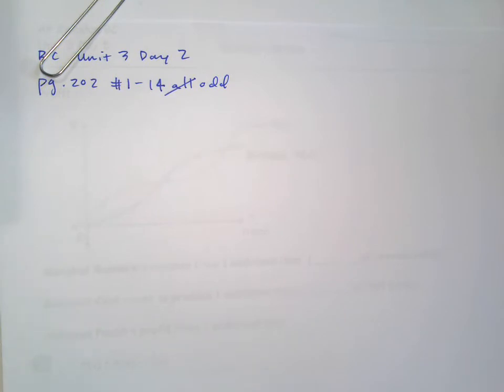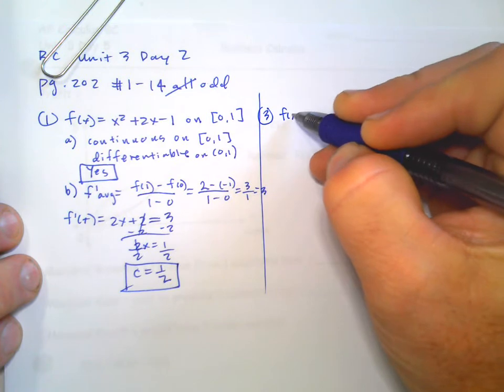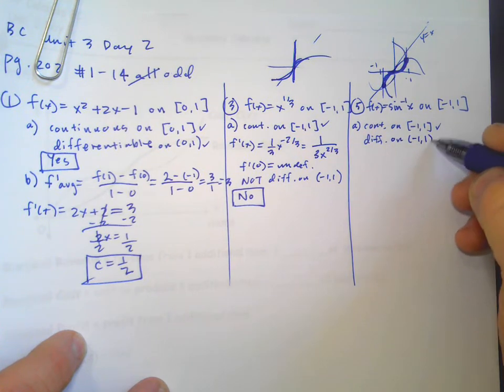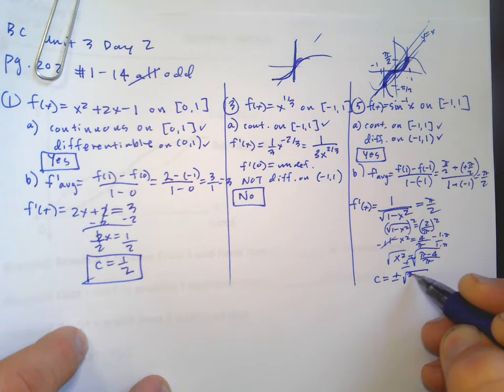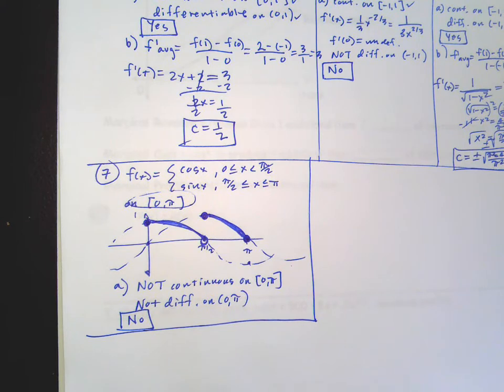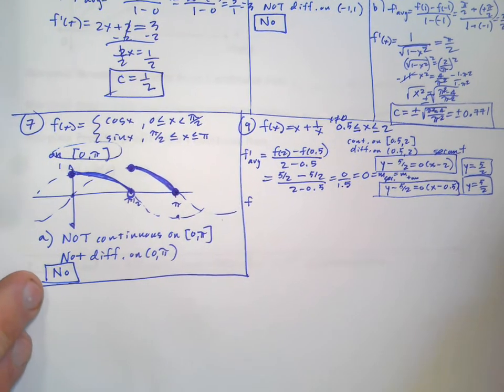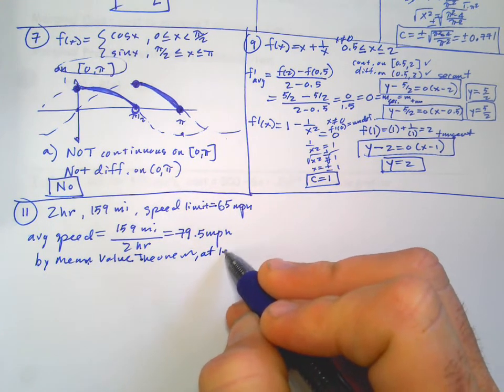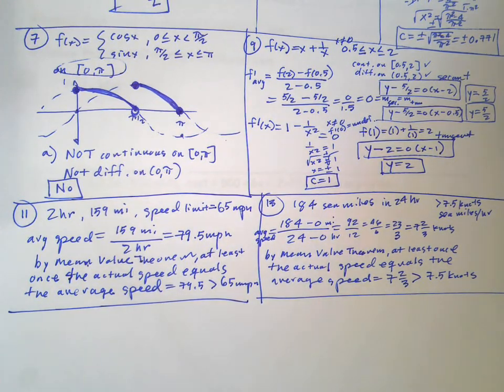AP Calculus BC 3-2 office hours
*UPDATED pg.202 #1-13 odd